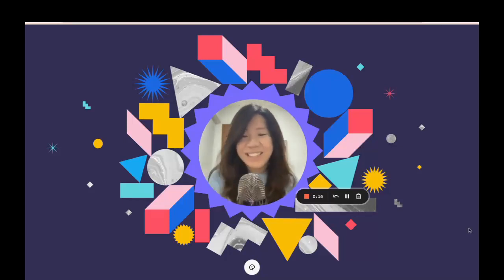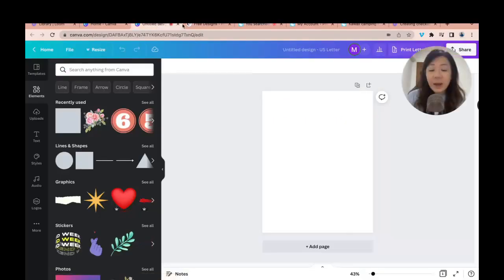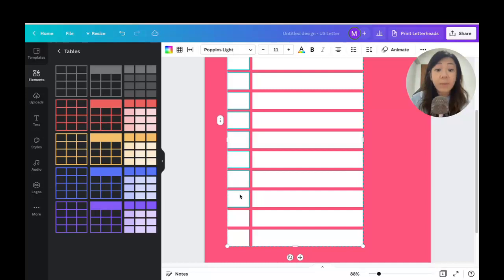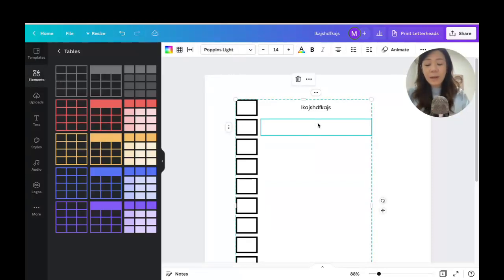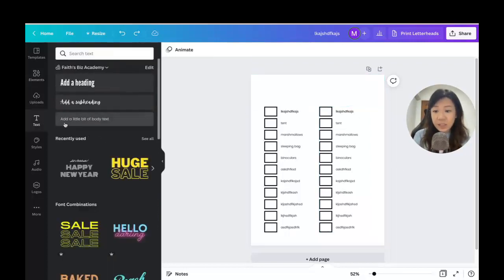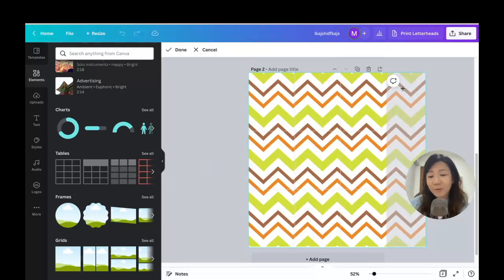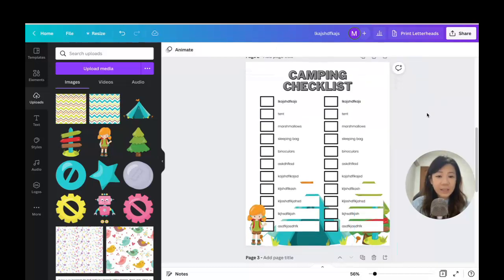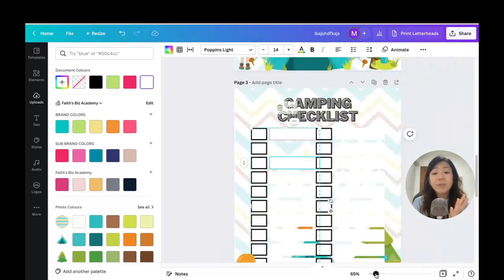How to make a checklist in Canva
(here's what I use for my home office set up) ⬆️

CANVA TUTORIAL: HOW TO CREATE CHECKLIST IN CANVA USING TABLE ELEMENT (2022)

Printable checklists are so helpful! You can create checklists for almost any subject, topic, or niche! Printable checklists are also great as lead magnets to grow your email list for your blog as well as highly sellable as low content digital products.

Here's a step by step Canva tutorial that will show you how to create a checklist in Canva using table elements!